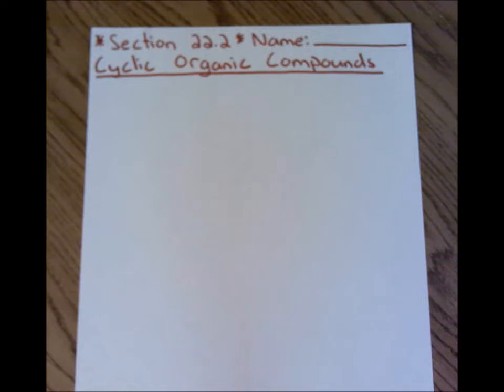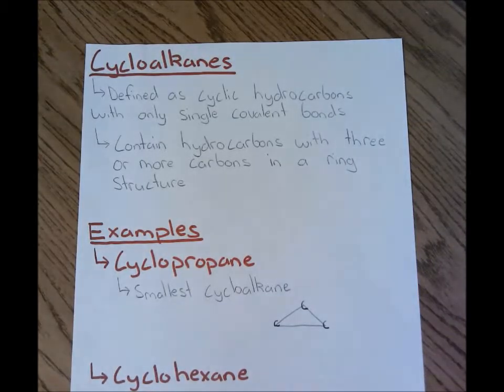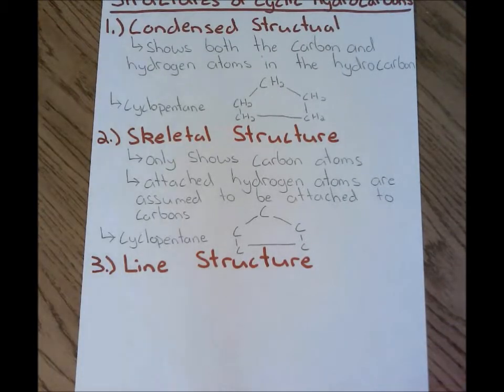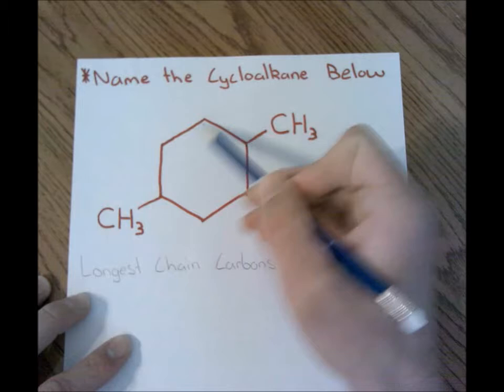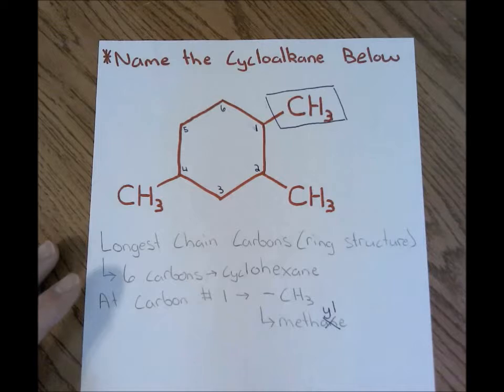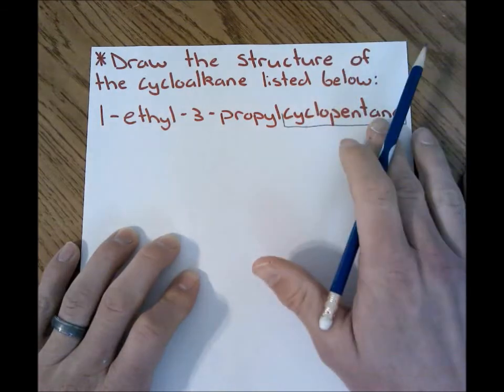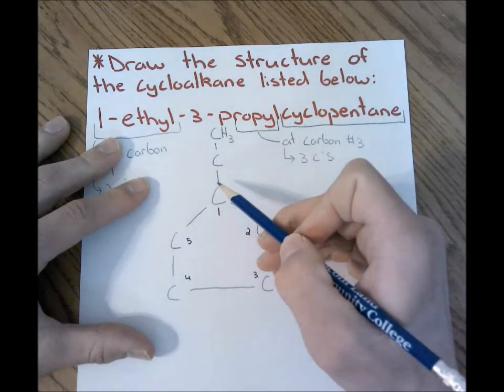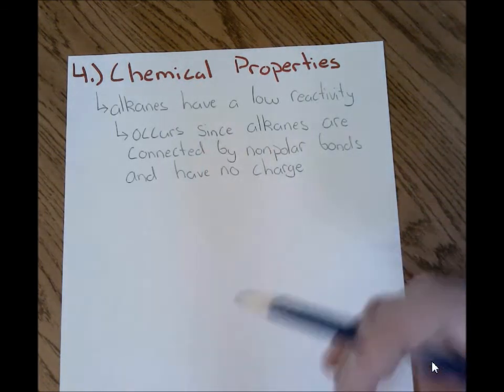Section 22.2 Chemistry Notes (Written Version)